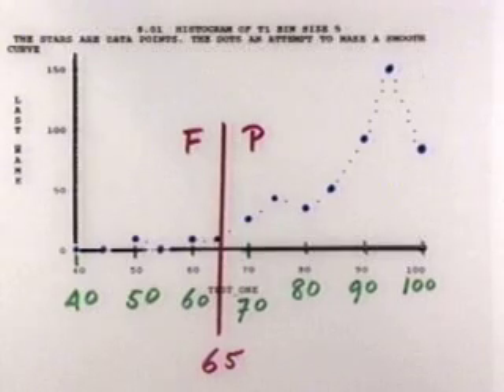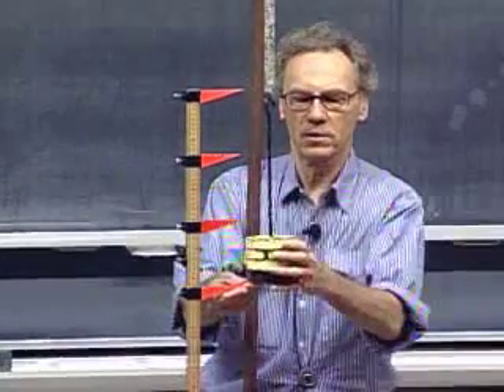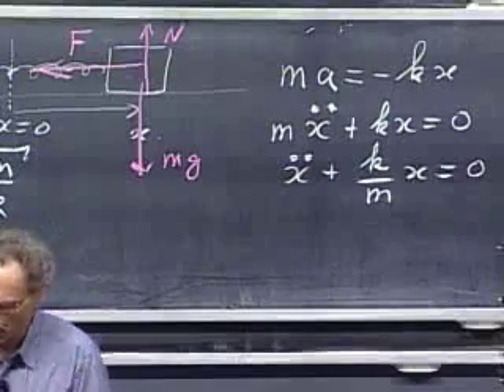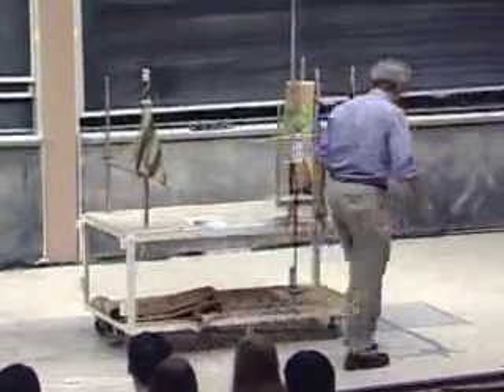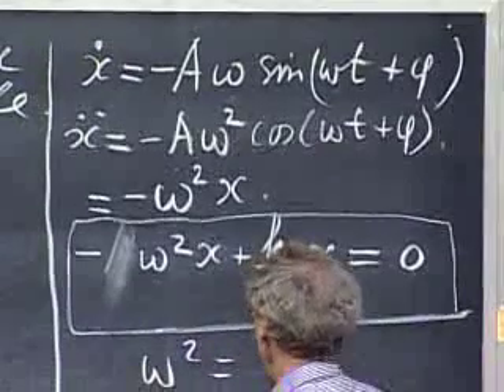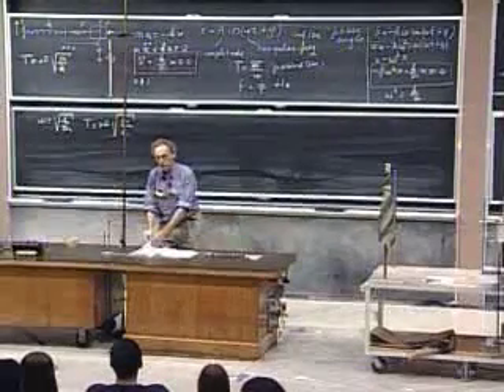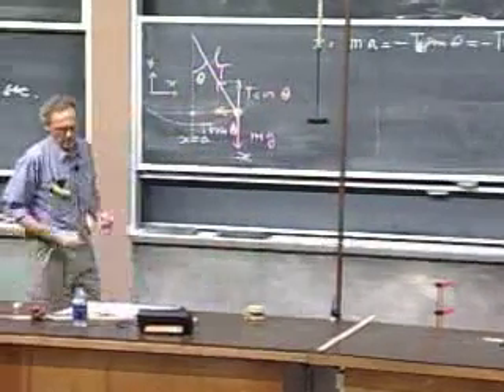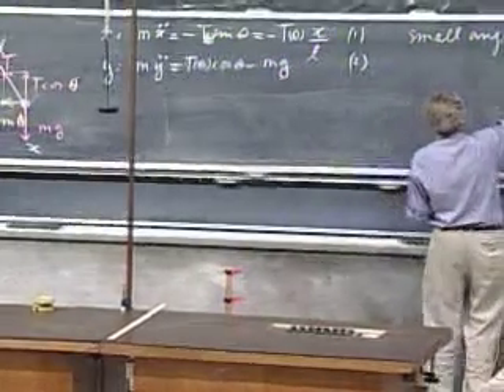youtube video #-c0sglWMwrI